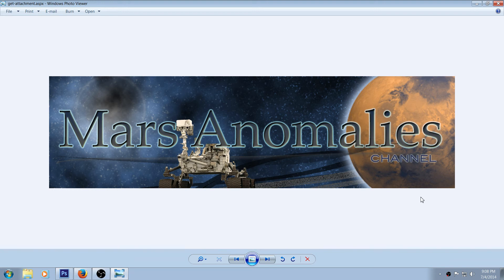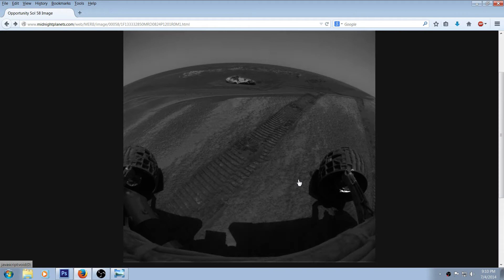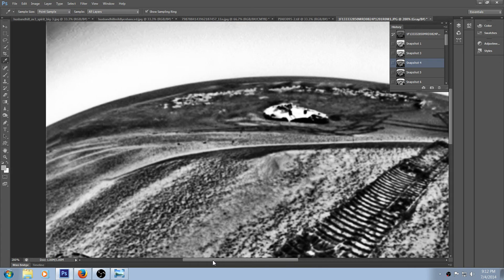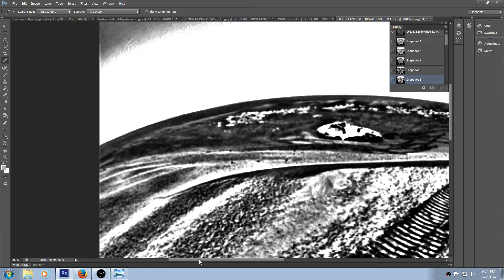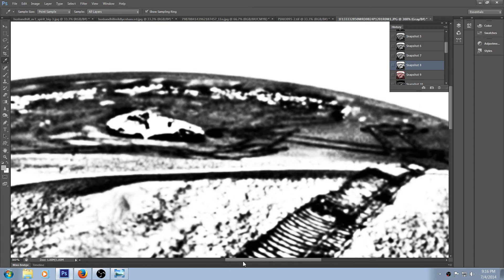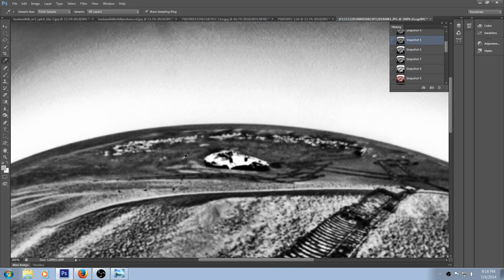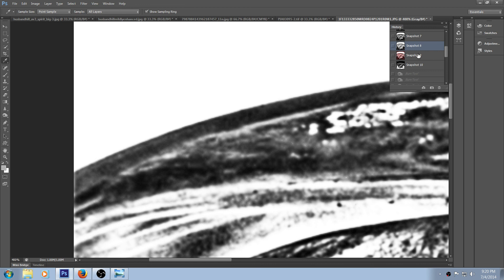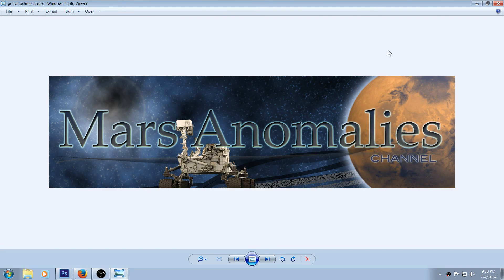Opportunity Rover * Sol 58 * Lies, Right From The Start!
Hey Guys .The Opportunity Rover Lands on Mars, does a diagnostics check, rolls off the landing pad and its right in the middle of intelligently made anomalies? Really? Check this video out, and as always, give me your take. .Regards, Chris

As always, look for the picture links at the bottom of the description.